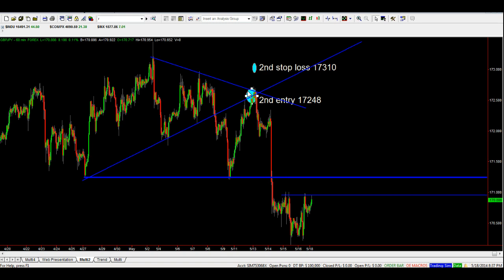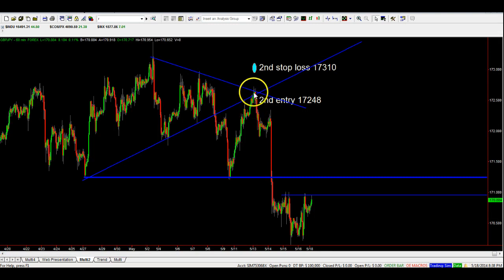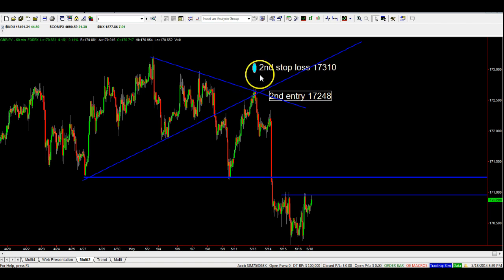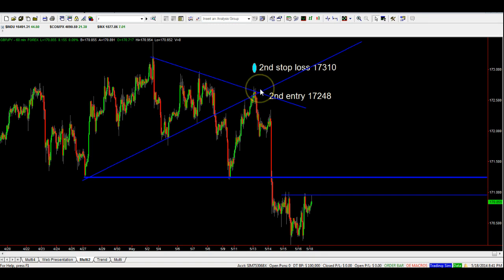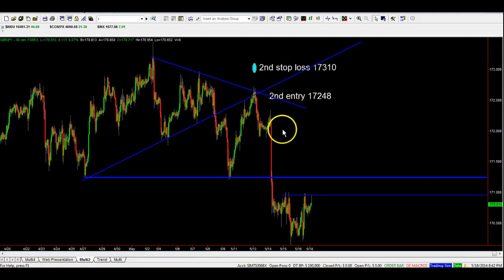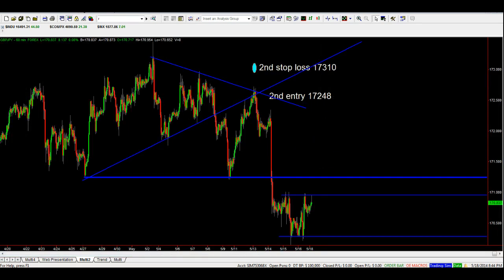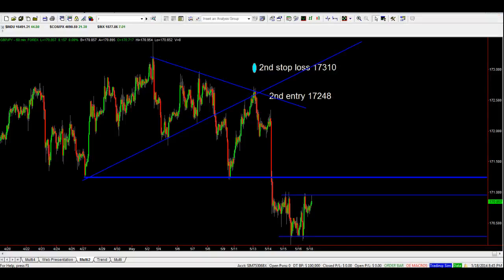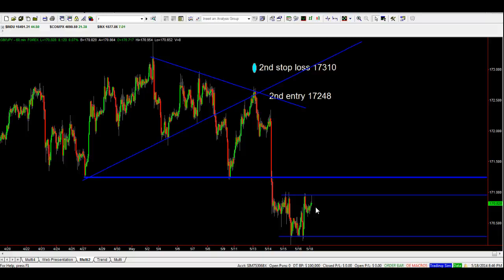GBPJPY Trade In Review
Review of a trade put on last week